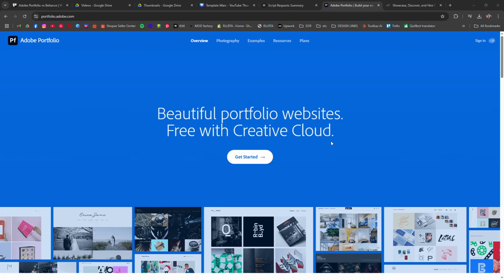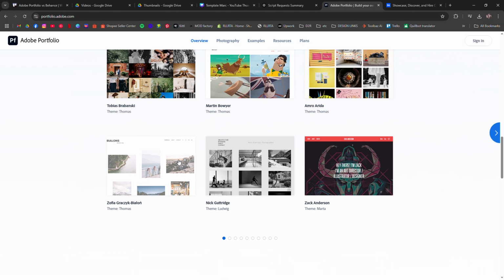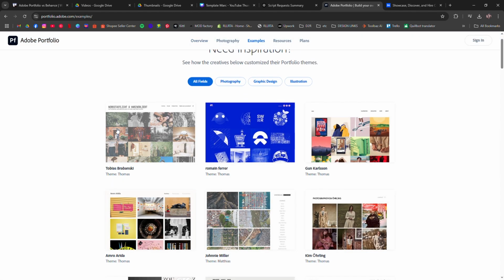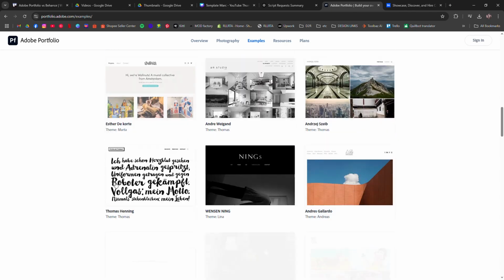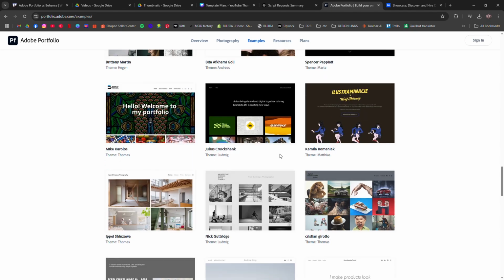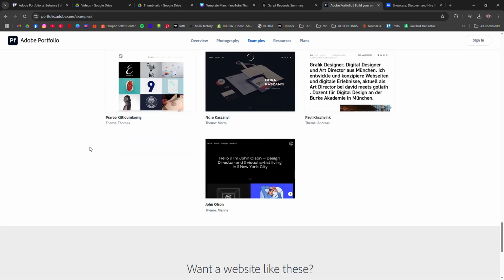ADOBE PORTFOLIO VS BEHANCE | WHICH IS BETTER? (2026)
In this video, I am going to compare Adobe Portfolio vs Behance to help you decide which is better for showcasing your creative work. Both platforms are designed for artists, designers, and photographers, but they serve different purposes.